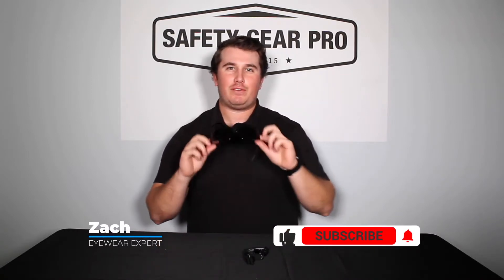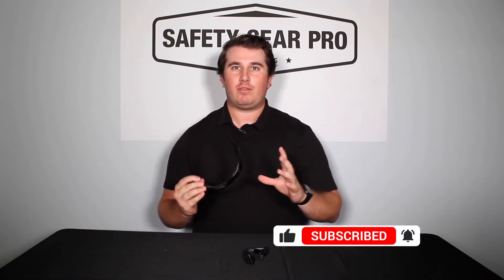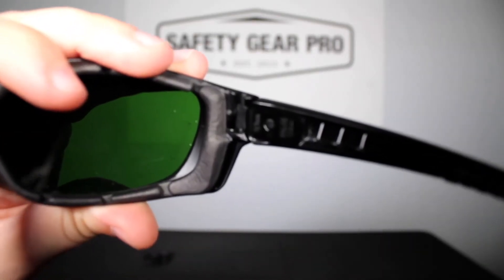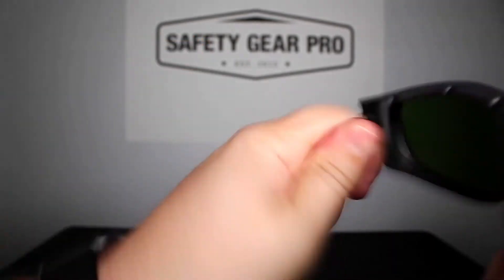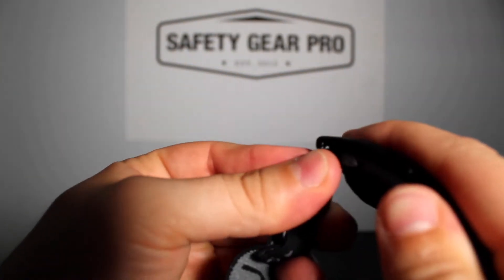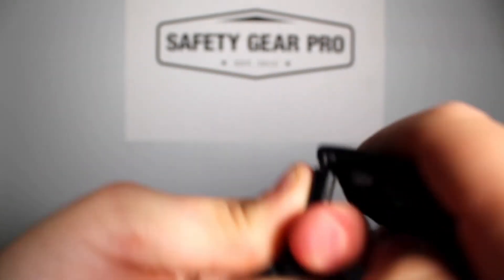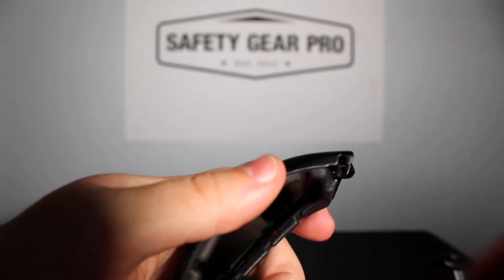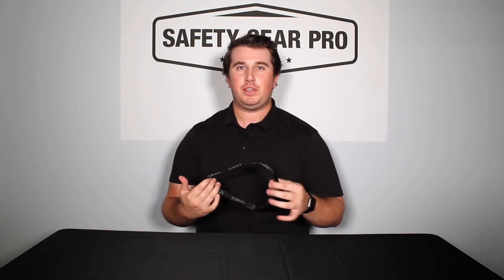How To Change the Temples on Uvex Livewire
Here is an in-depth look at how to change the temples on a Uvex Livewire.